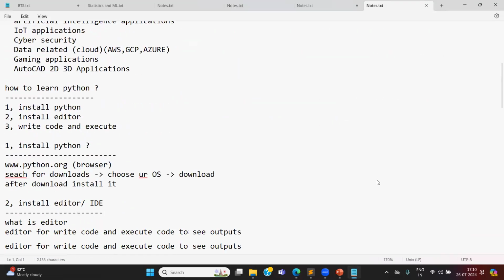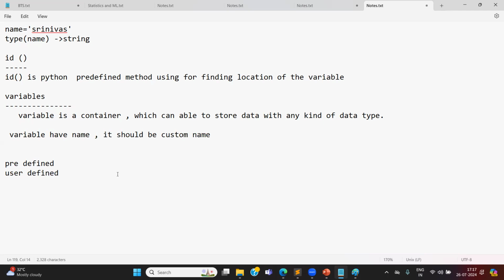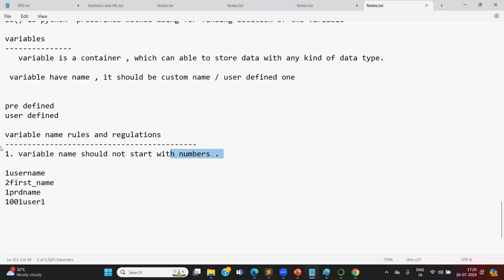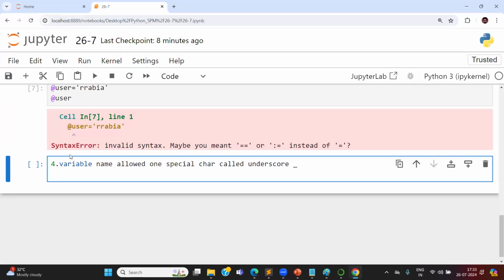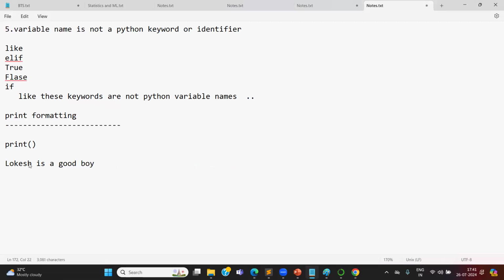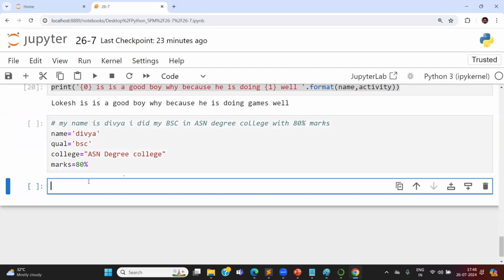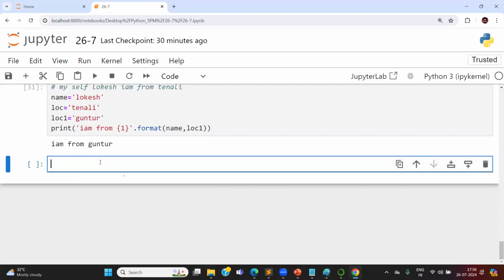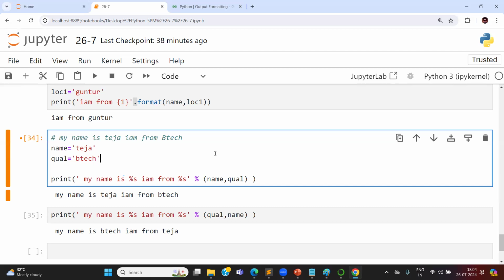Python Live Class #04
All Full Stack
Data Science
Python
Artificial Intelligence
Digital Marketing